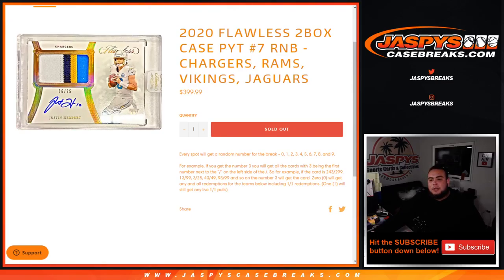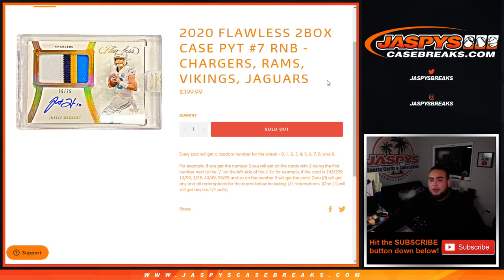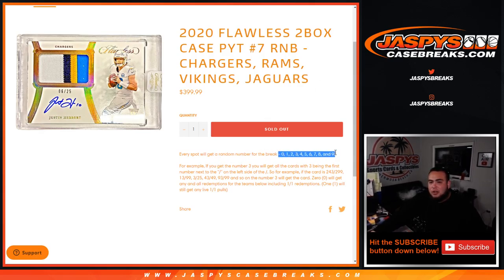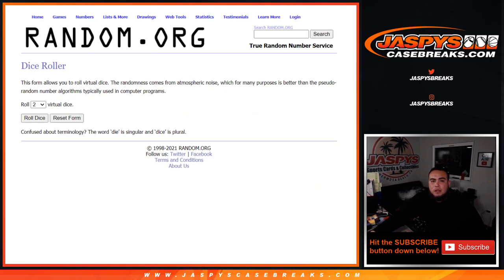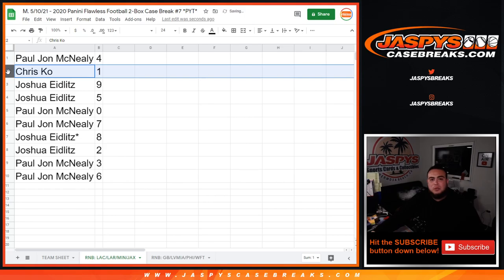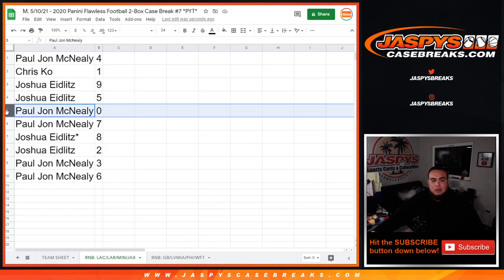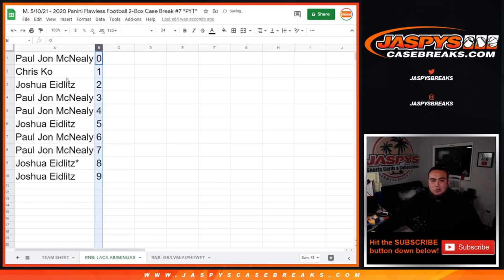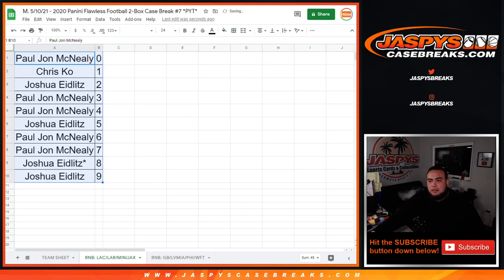M. 5/10/21 - RNB - CHARGERS, RAMS, VIKINGS, JAGUARS - 2020 FLAWLESS 2BOX CASE PYT #7